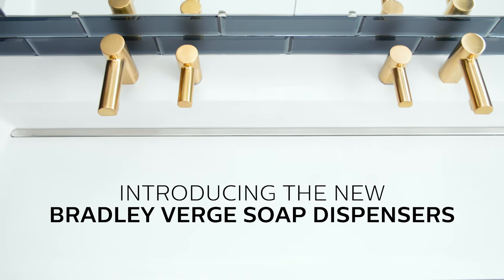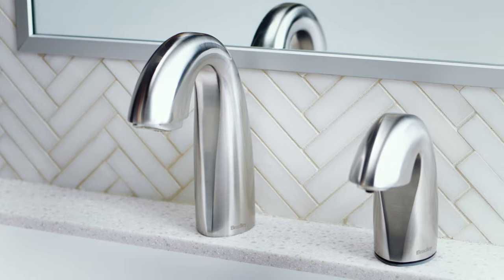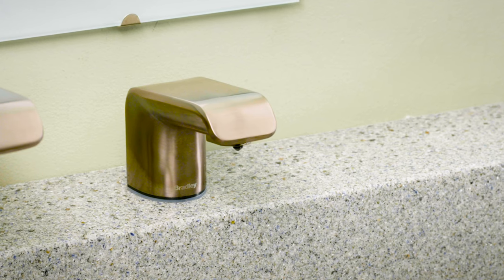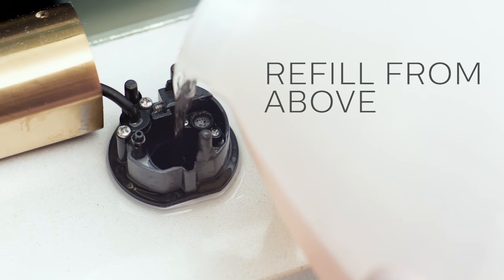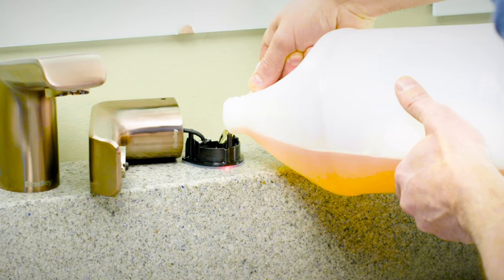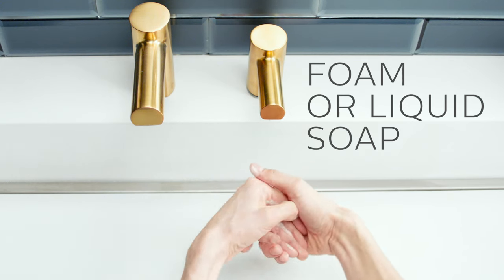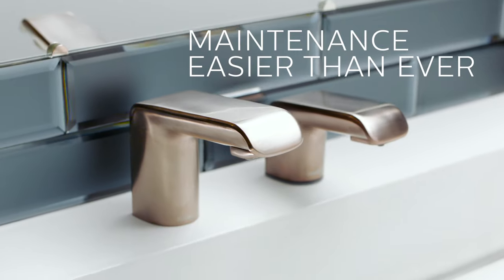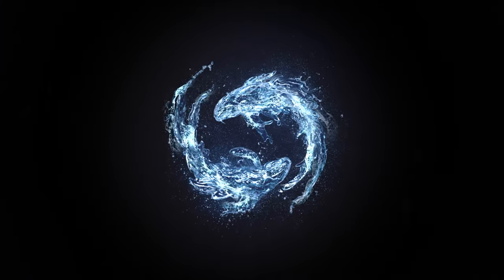Introducing Verge Soap Dispensers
Verge top-fill soap dispensers make maintenance easier than ever. The smart sense system with LED indication lets maintenance staff know when soap and battery levels are low. Audible and visual alerts aid the refill process to prevent overfilling. And the new multi-feed soap system feeds up to six soap dispensers and is perfect for high traffic applications.